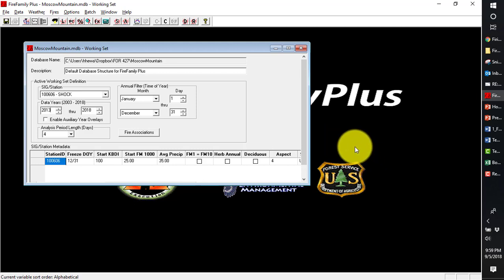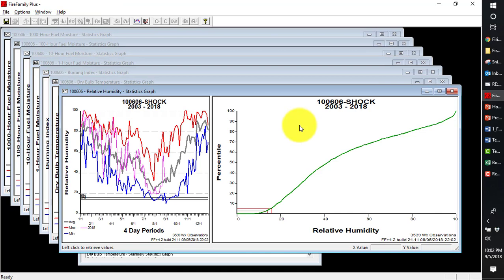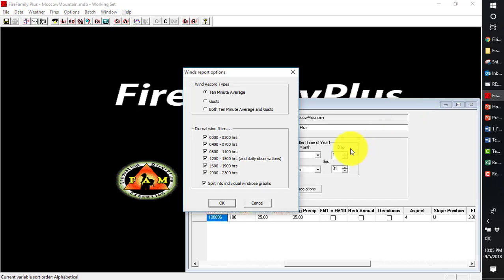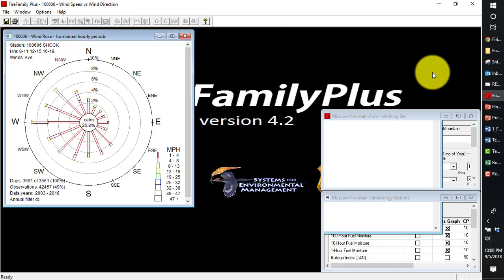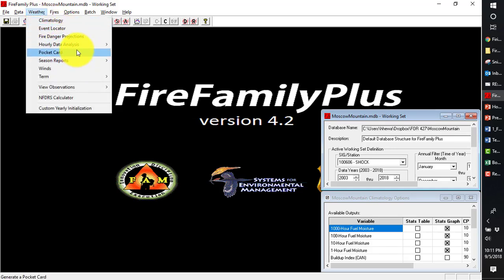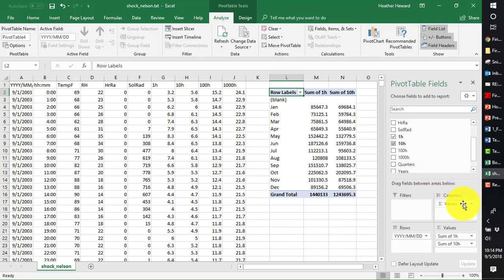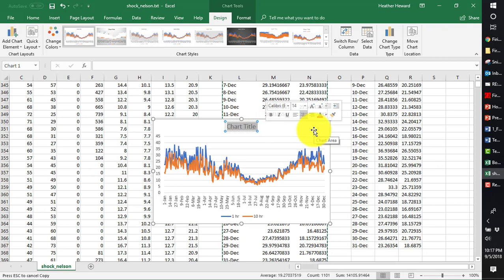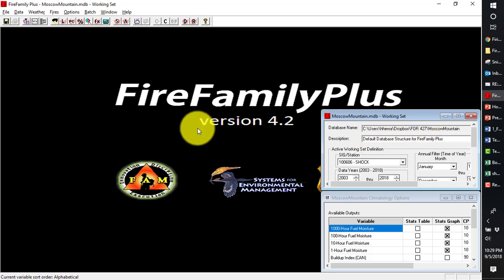Fire Family Plus - Creating a Weather Summary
This video demonstrates the following processes using Fire Family Plus - Importing data, creating graphs, merging graphs, adding overlays, creating windrose,  using the event locator, and downloading data to graph in excel. This material is part of an assignment for FOR 427 the prescribed burning lab at the University of Idaho